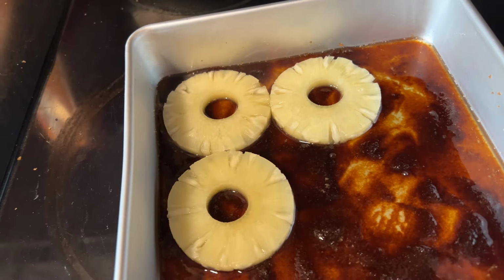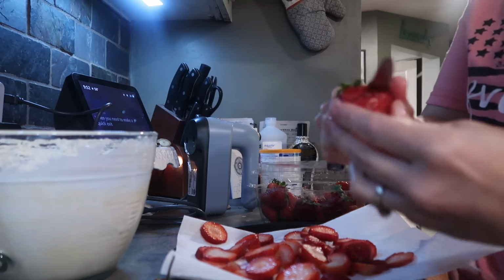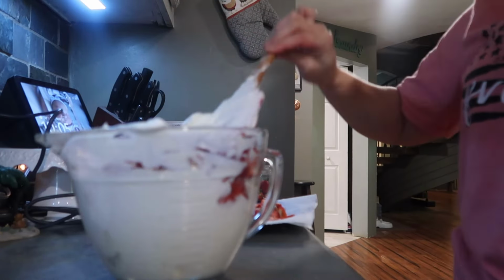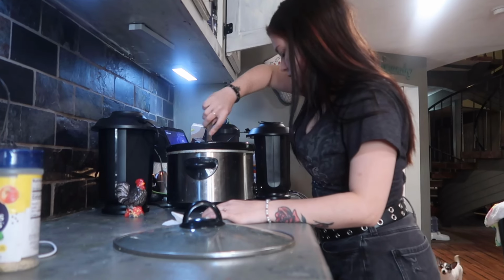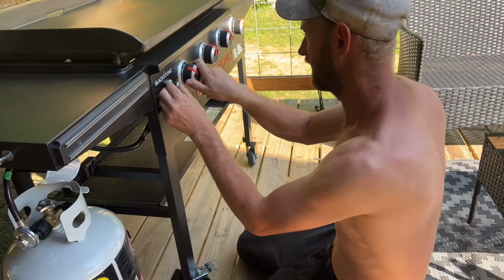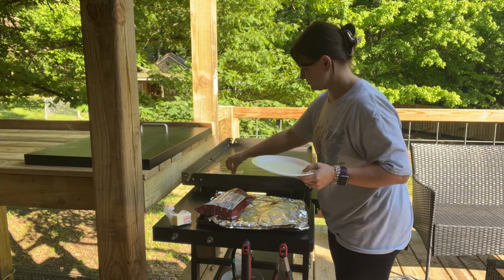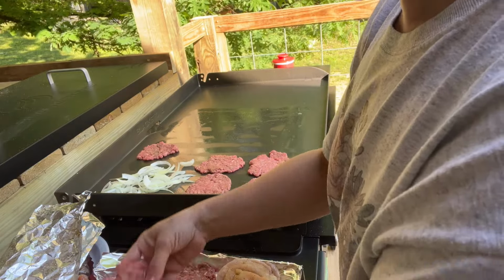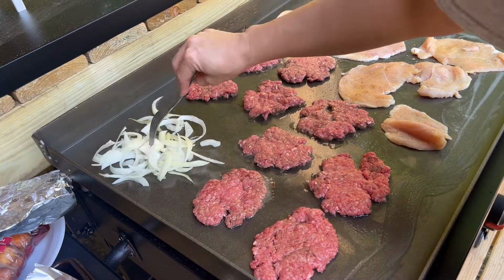Mother's Day 💐VLOG💐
Hey, y'all!

Garlic Herb Butter
1/2 cup (one stick) butter - sottened
1-2 tbs minced garlic
herbs: onion powder, garlic powder, parsley

And aff to container  store in fridge

Thanks for being here, we appreciate it.

ᴀᴍᴀᴢᴏɴ ʟɪsᴛ

If you purchase things linked to Amazon, I may get a small kickback, it does not make the purchase more expensive to buy through them. Only supports my channel a small amount.  I will NEVER link things I do not enjoy/approve of.